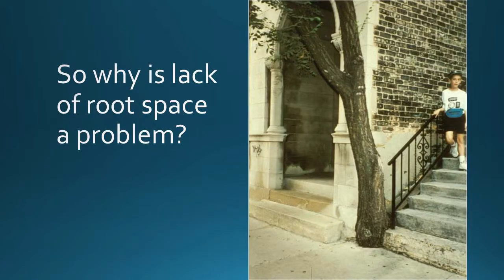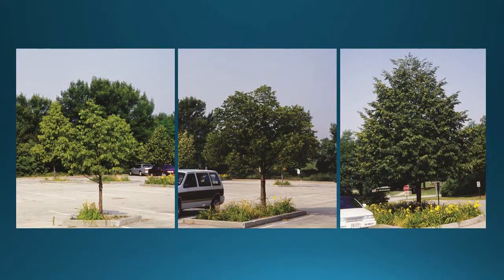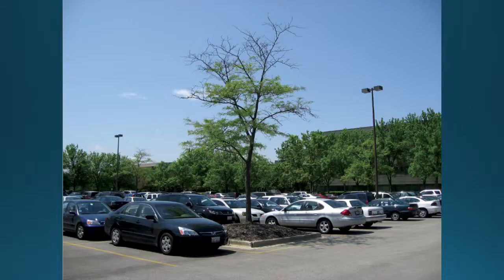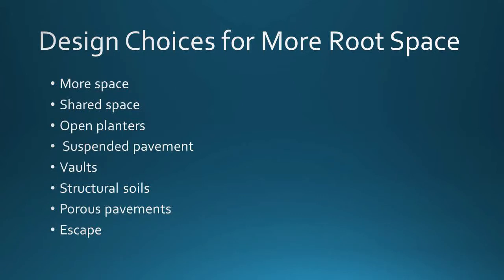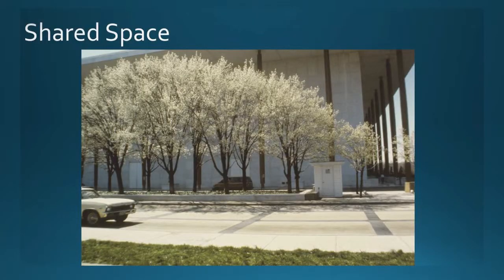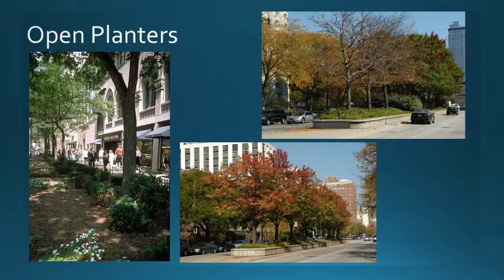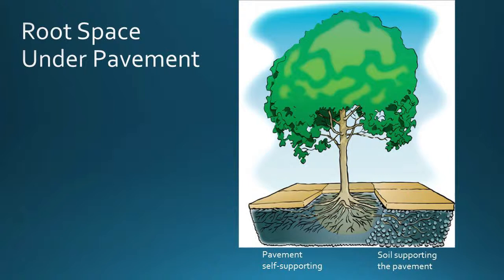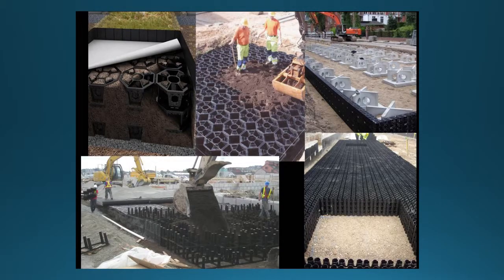ILASLA & Bartlett Tree Experts present Dr. Gary Watson of The Morton Arboretum (1 of 3)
Dr. Gary Watson presents Surviving the Concrete Jungle: Strategies for Planting Trees in Confined Urban Spaces (1 of 3)